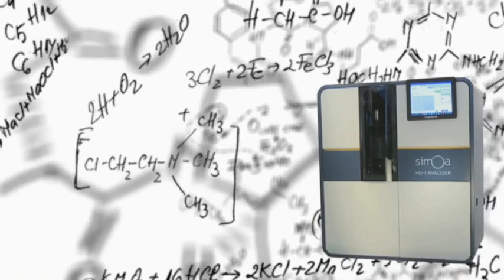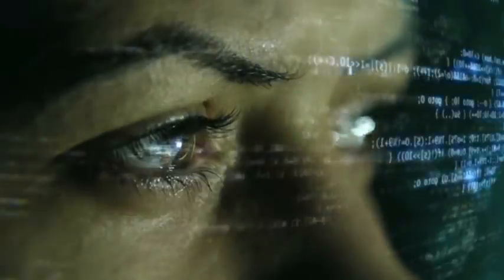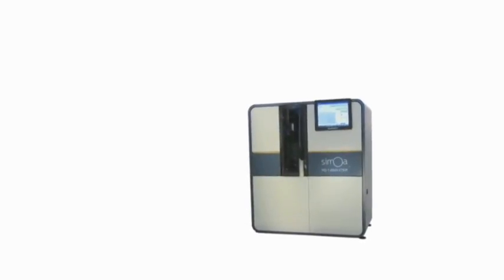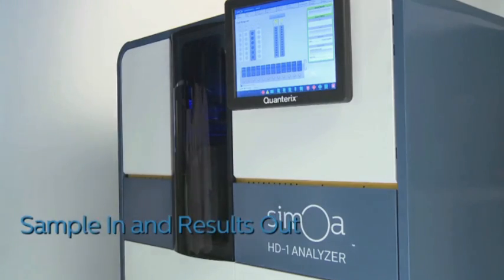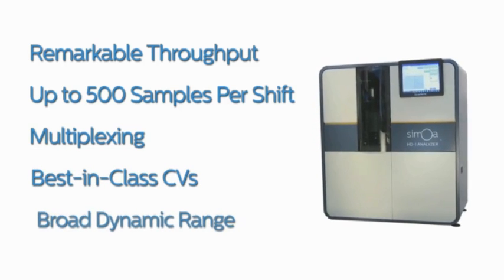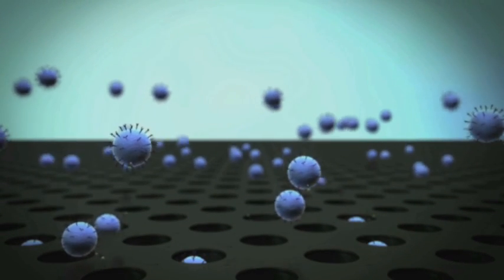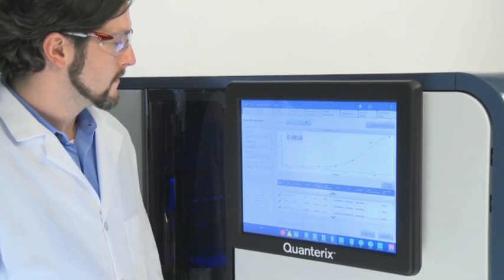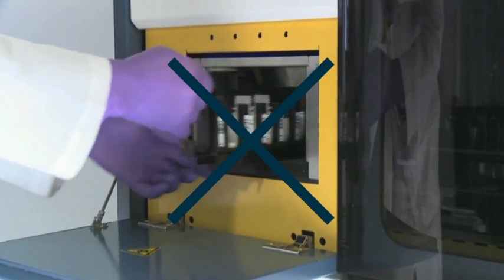Quanterix Simoa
Quanterix' Simoa technology allows for precision biomarker analysis, enabling new insights into the biology of health and disease.